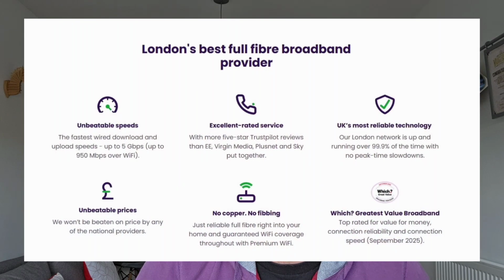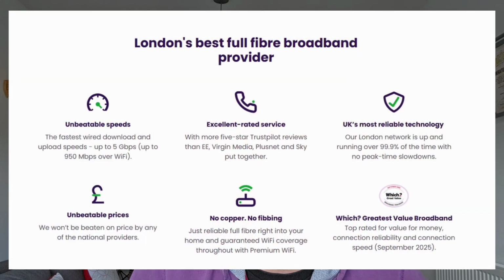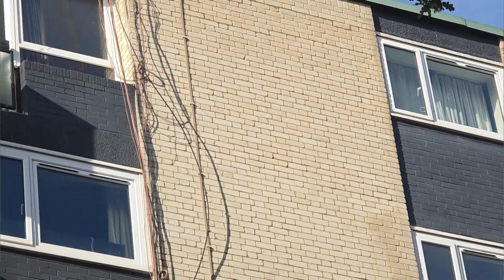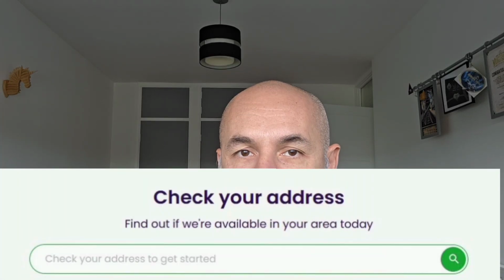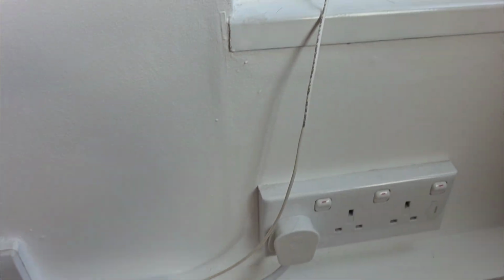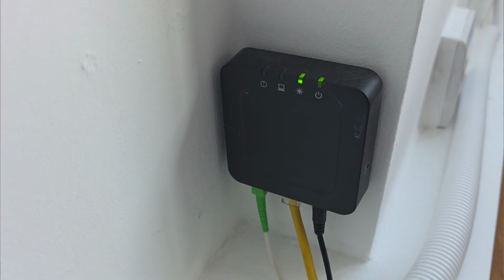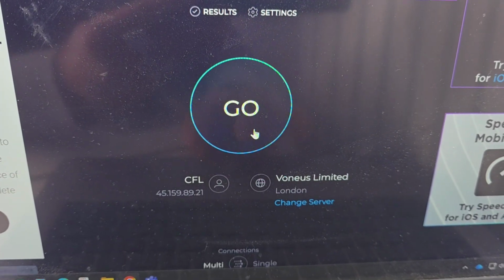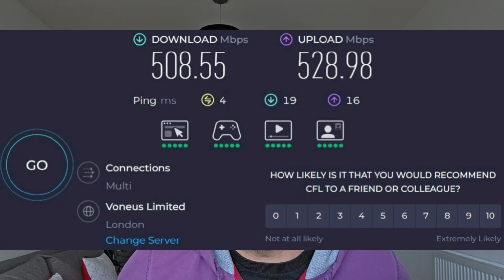Community Fibre - the best broadband you can get in London in 2026?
Avoid high prices, low speed and unreliable service. Join the London's fastest fibre broadband @CommunityFibre

After five years with community fibre, a flat move, and few renewals, I can totally recommend. Find out in the video what it is - how it works and why it is SO GOOD!

prices shown correct when recording - Nov 2025

Musician: LiQWYD